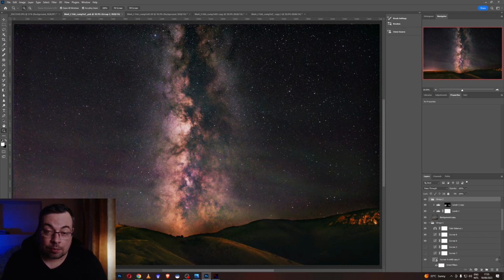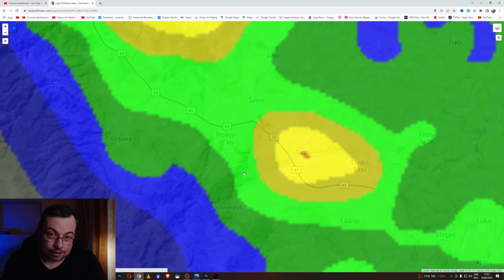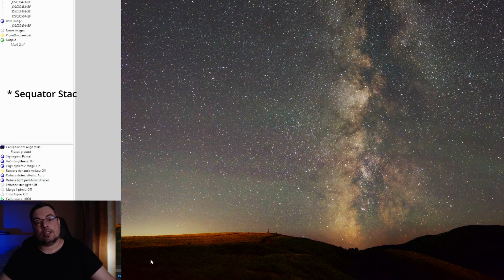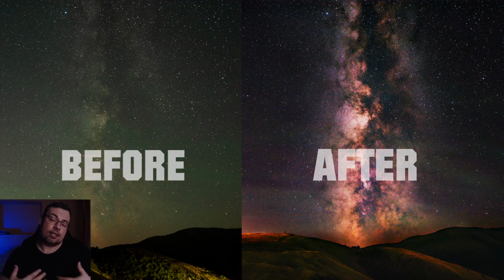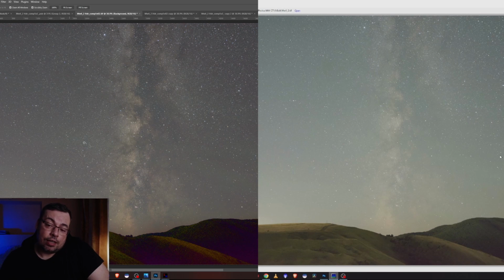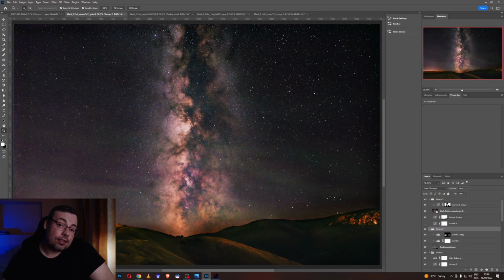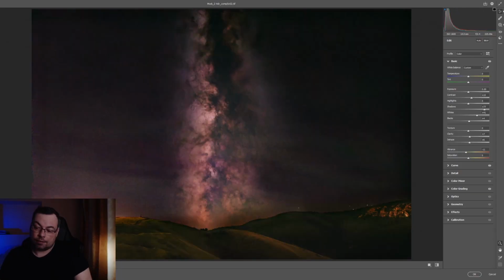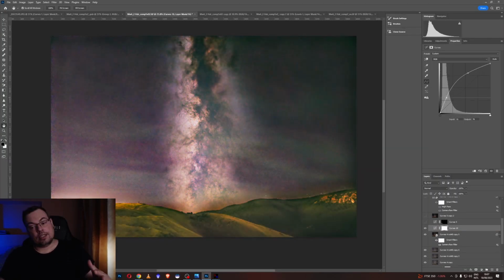Tips for Stunning Milky Way Photos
Tips to get the best Milky Way Photography using even budget equipment. And Increase the quality of your Milky Way images using free stacking software like Sequator, remove light pollution, and get a good image before even starting processing in Photoshop.